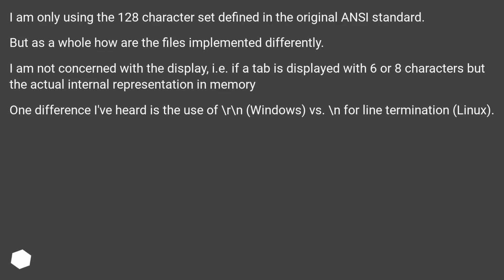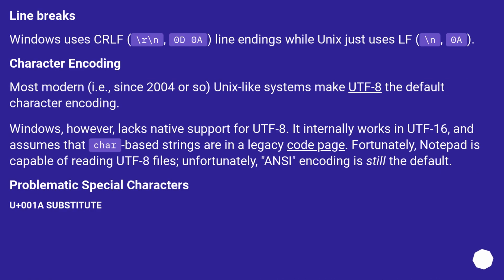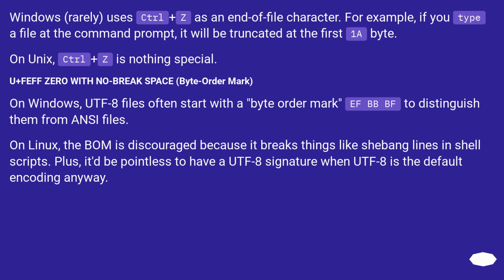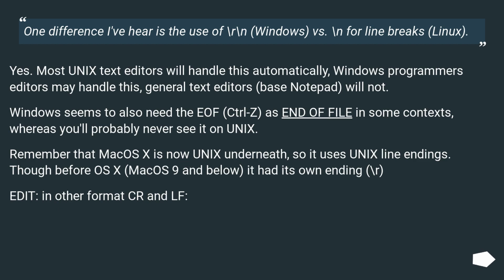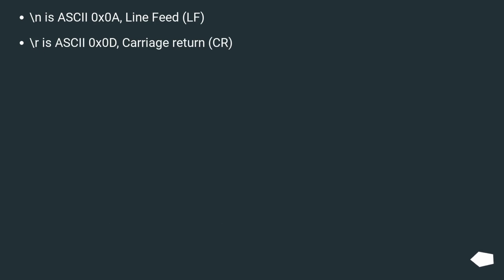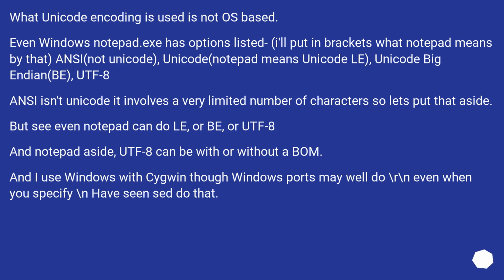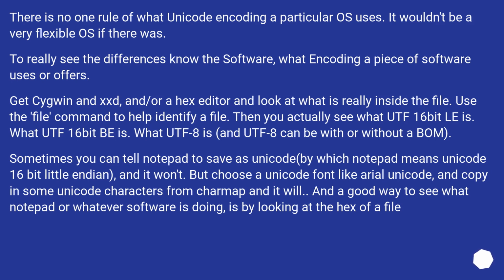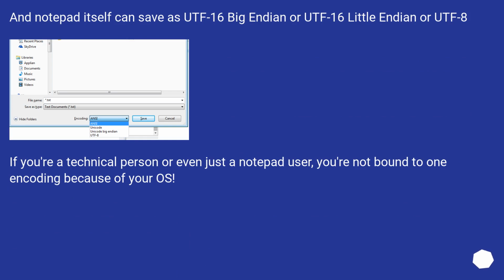What are the differences between Linux and Windows .txt files (Unicode encoding)?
Chapters
00:00 Question
00:46 Accepted answer (Score 24)
01:12 Answer 2 (Score 20)
03:01 Answer 3 (Score 4)
04:15 Answer 4 (Score 1)
07:49 Thank you